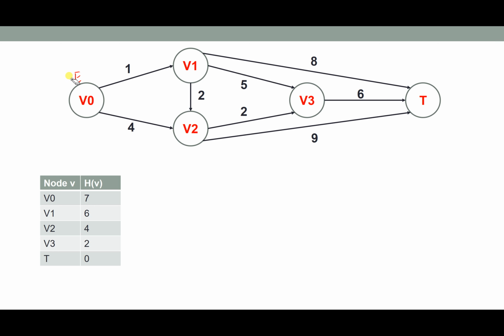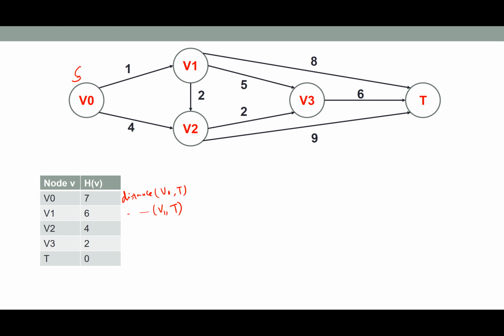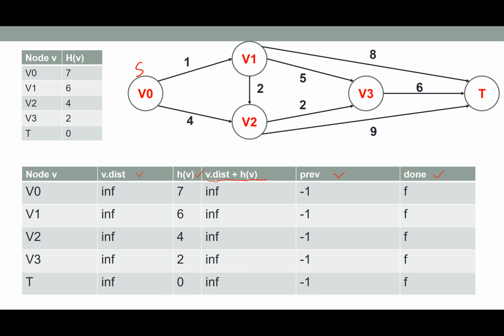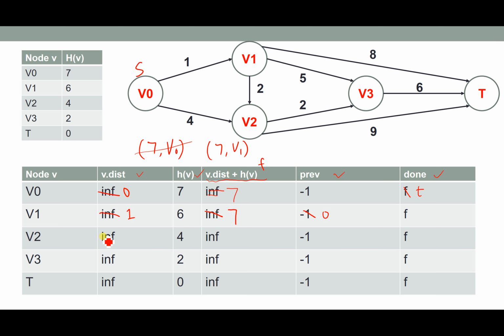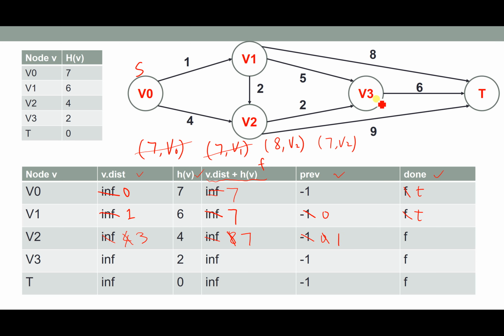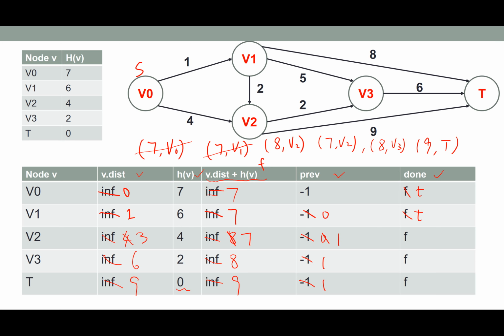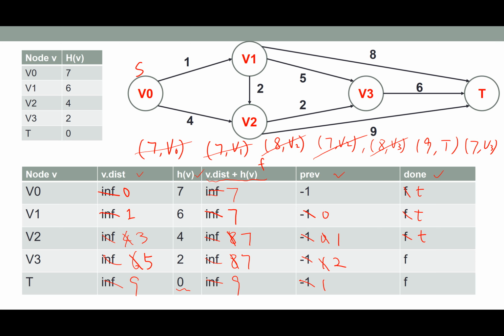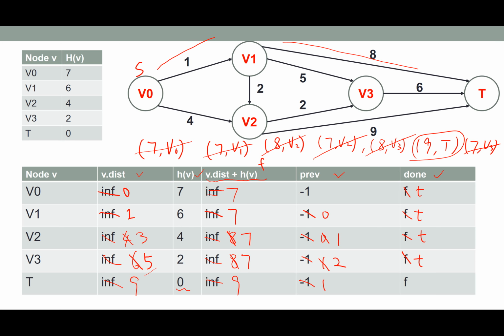A* search introduction - Part 2